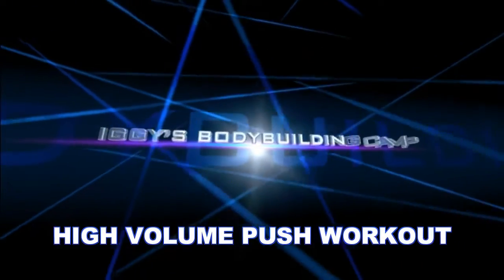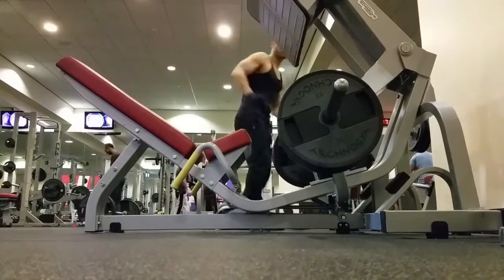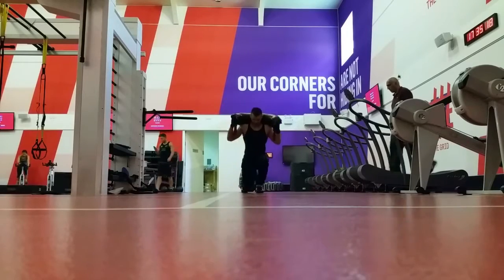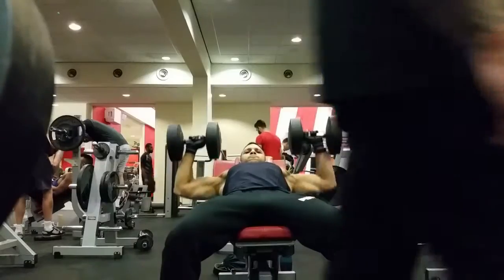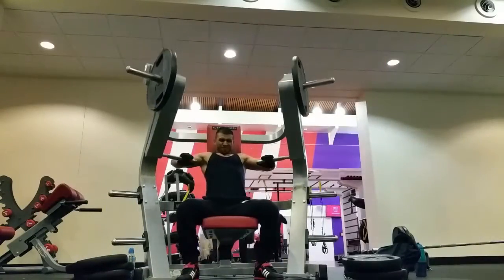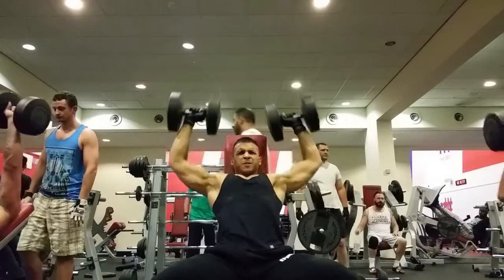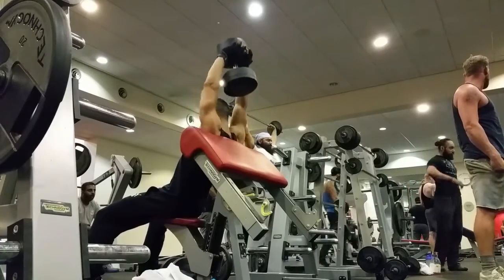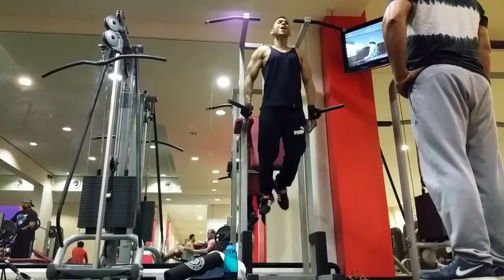High Volume Push Workout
High Volume push workout with a focus on maximising blood flow into the muscles and feeling that pump!

I did 4 sets of most of the exercises below, 1st set was for 12-15 reps, for the 2nd set I added weight then went for 10-12 reps, 3rd set I added more weight and went for 8-10 reps and final set was a drop set.

1st exercise was leg press
2nd exercise was calf raises on the leg press machine
3rd exercise was walking lunges
4th exercise was leg extensions
5th exercise was incline bench with dumbells with dumbells with a hammer strength machine drop set
6th exercise was seated shoulder press
7th exercise was dumbell tricep extensions with a dips drop set